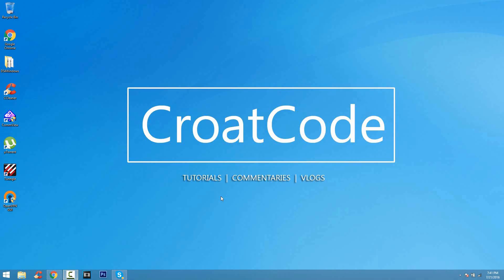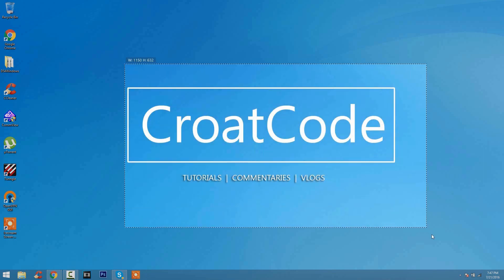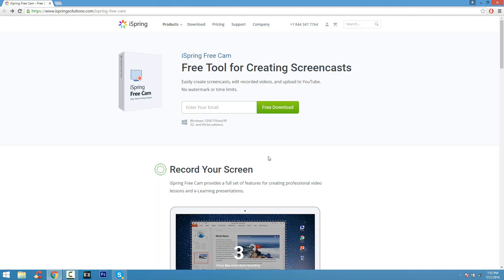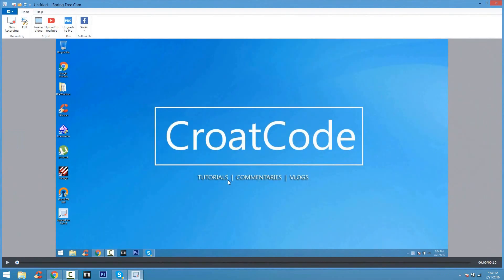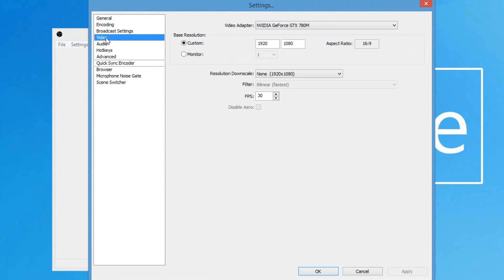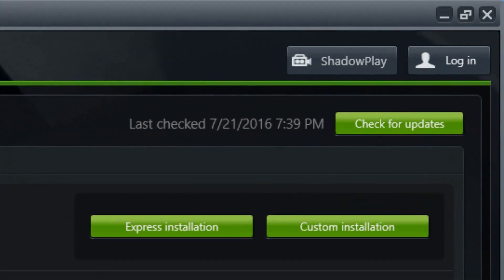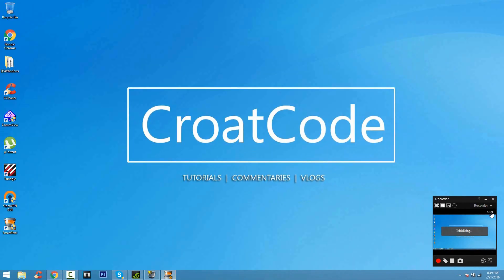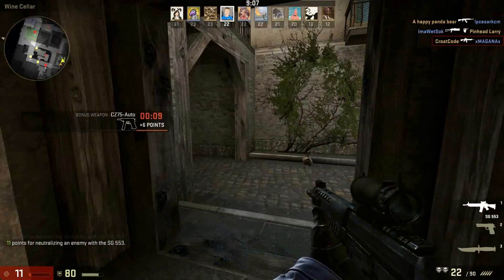Top 5 Best FREE Screen Recording Software (2022/2023)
Watch the Top 5 best FREE Screen Recording Software and learn what are the best screen recorders you can download. Each of these screen recording software's are absolutely free and most of them contain no watermarks or time limit restrictions. However some these have it's own pros and cons but for the most part these are the best recording software you can get for PC. Keep in mind, Open Broadcast Software and Nvidia Shadow Play is the best for recording gameplay while the rest are used as a desktop recorder.

In my videos I normally use Fraps for my gameplay which you can download completely free